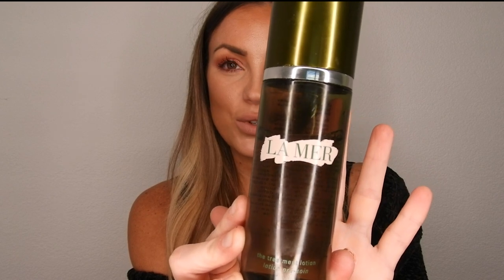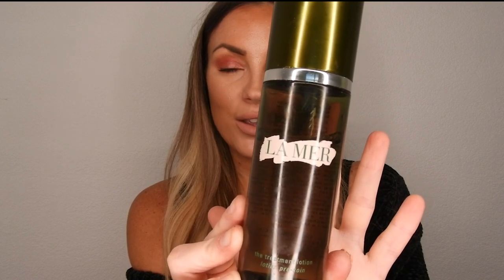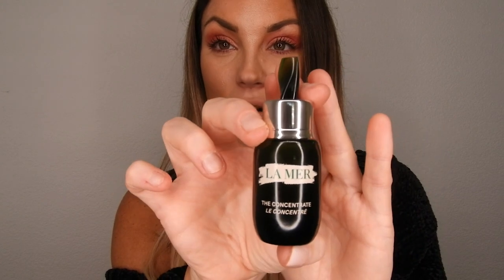REVIEW OF 3 LA MER PRODUCTS i have been loving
Hey, Guys!
Here is a review of 3 new (to me) La Mer products that i have been loving, I hope you guys enjoy.

What I'm Wearing:
-Bodysuit + Cardidan from House of Cb

onefablife